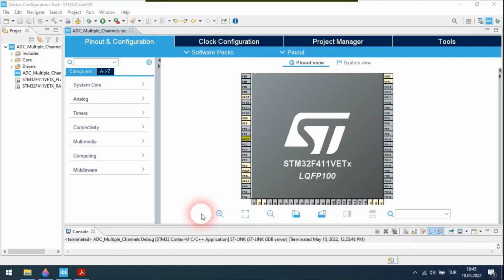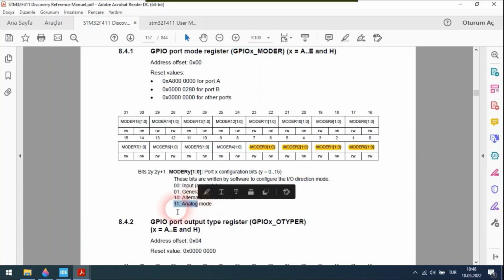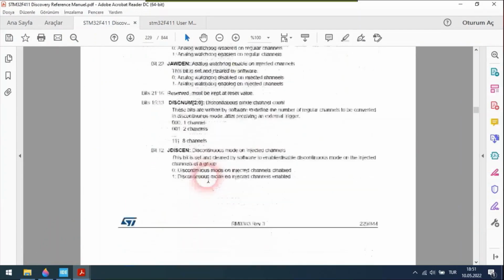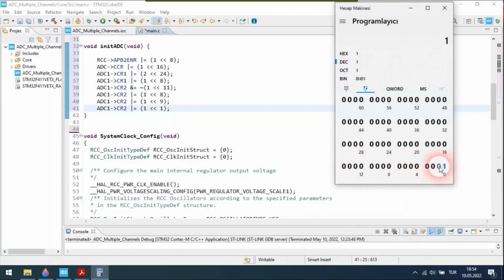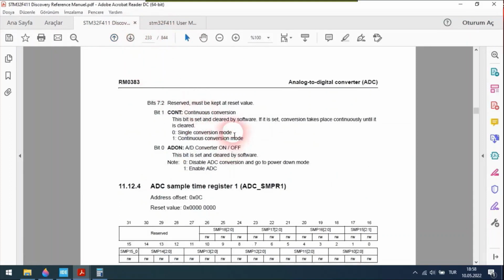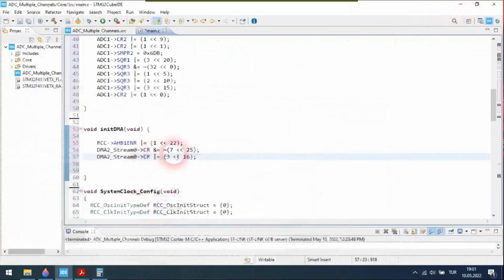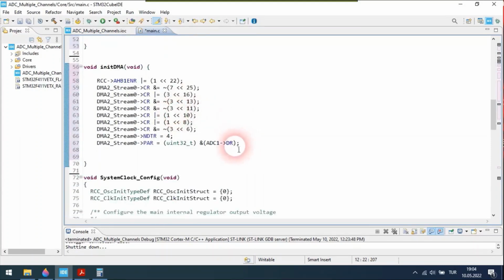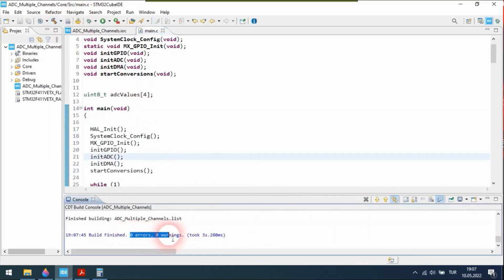STM32F4 - ADC - Multiple Channels using DMA - Register Level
STM32F411 Discovery
ADC - Multiple Channels
DMA
2 Joysticks